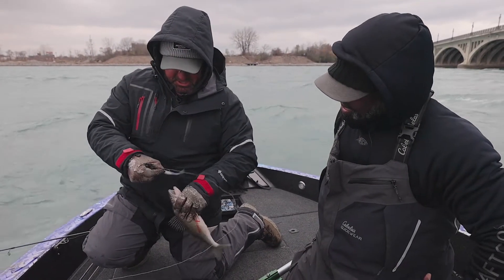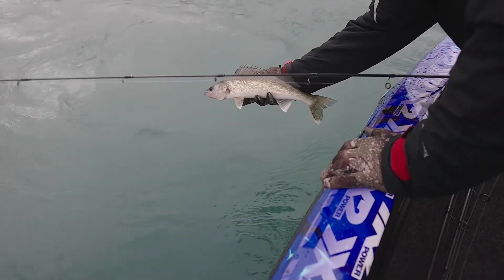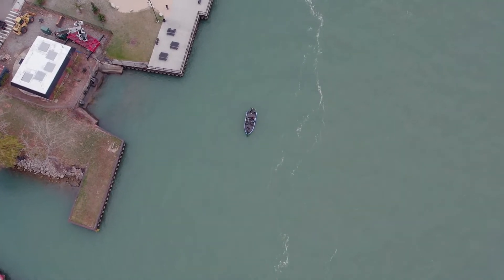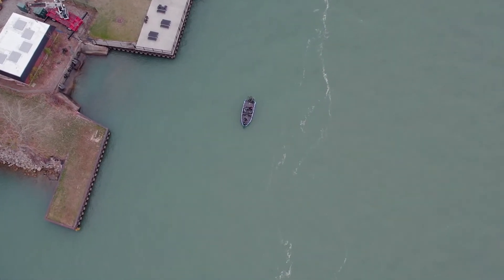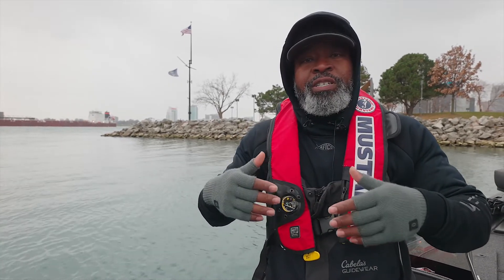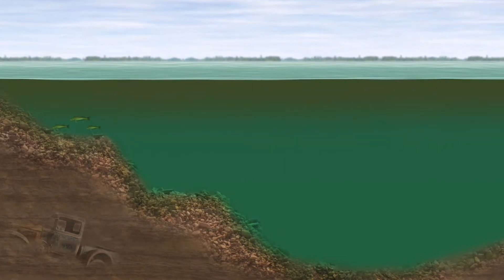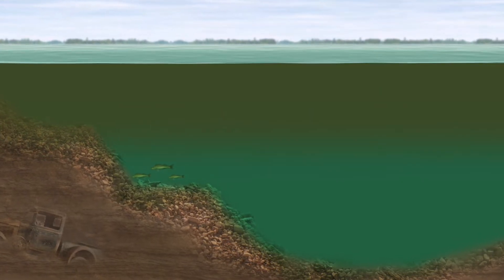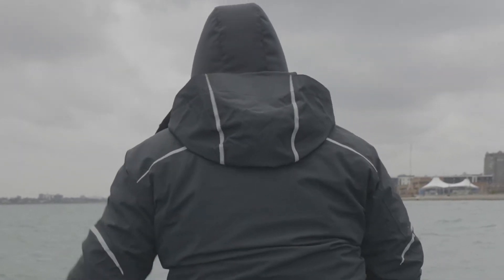Detroit River Walleye Movement Based On Clarity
Ali explains how the walleyes move based off the water clarity in Detroit River.